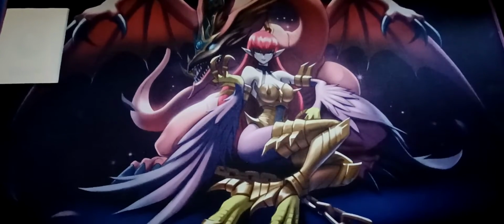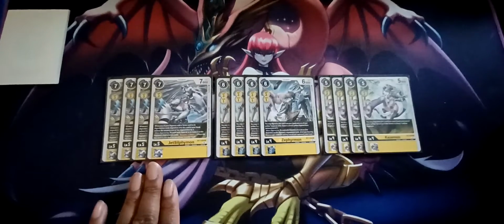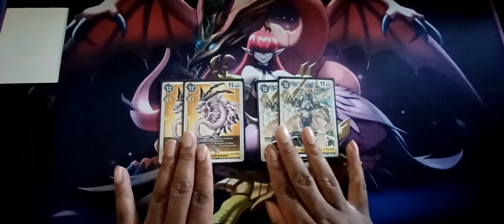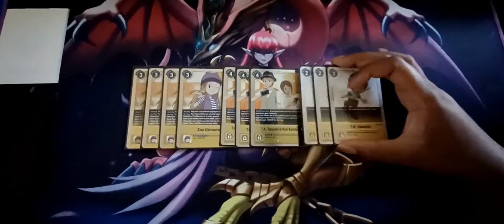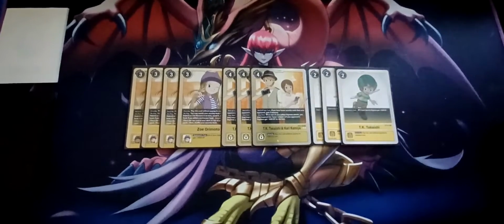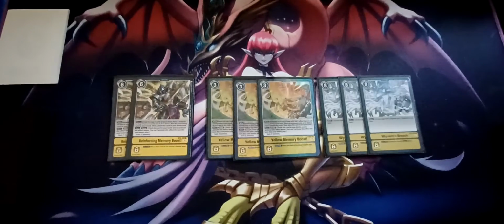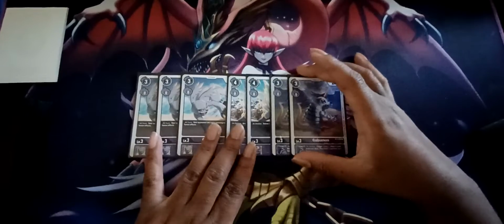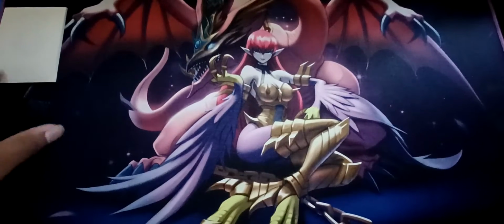Deck Profile: Yellow Hybrid (Casual) 5/22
So here is my own constructed deck for Digimon card game. Yellow Hybrid for the most part with a bit of security control card (I have more cards coming in the mail to help improve the deck once they come I can improve the decks build). Hope you all enjoy the deck profile and I'll have more coming soon.

My Puzzle & Dragons player ID:

362,031,337

308,034,411